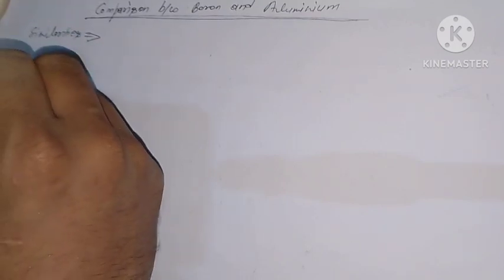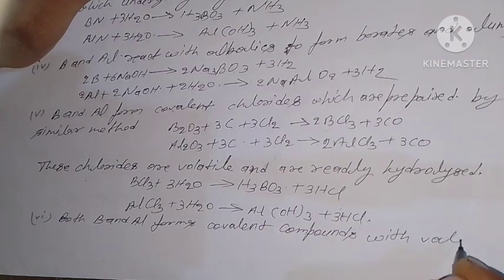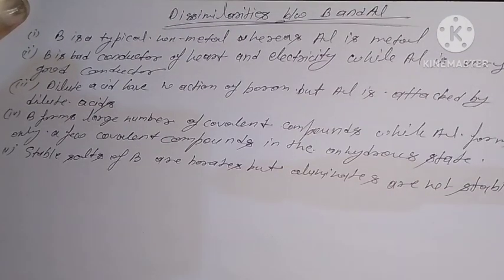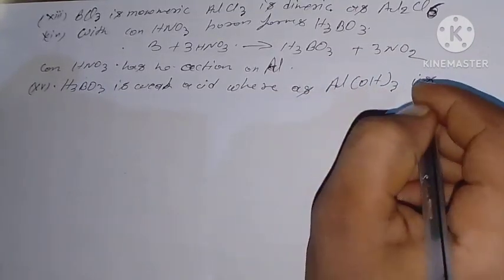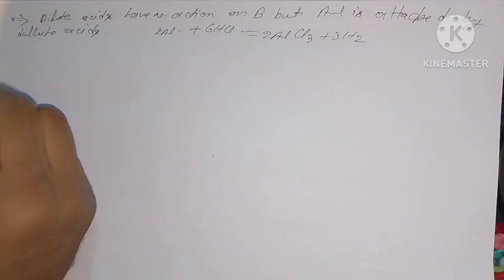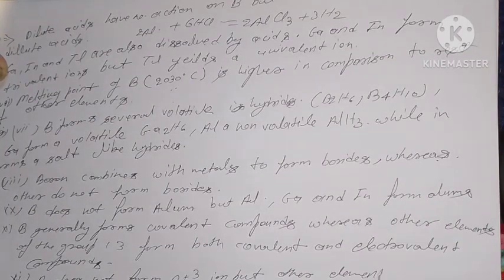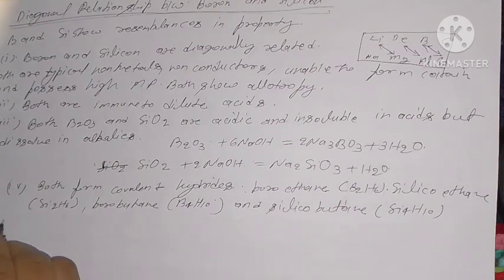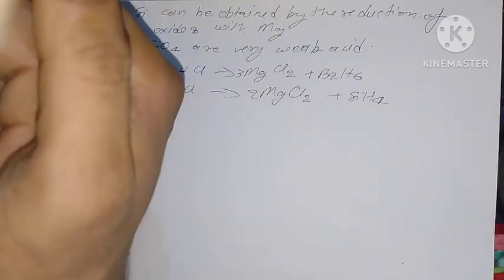comparison between boron and Aluminium, anomalous be diagonal relationship between boron and silicon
comparison between boron and Aluminium, anomalous behaviour of boron, diagonal relationship between boron and silicon
BSc first year chemistry chapter 5 p block elements